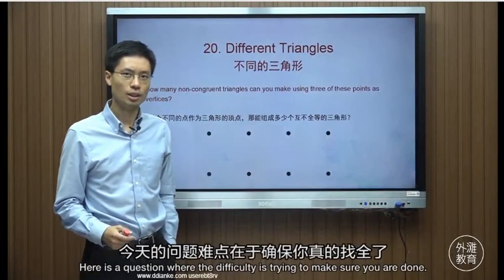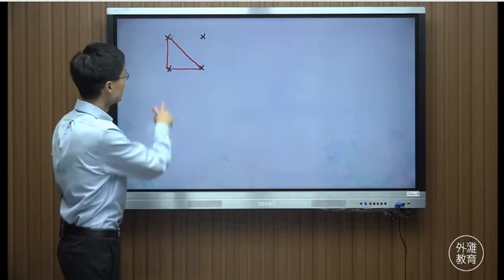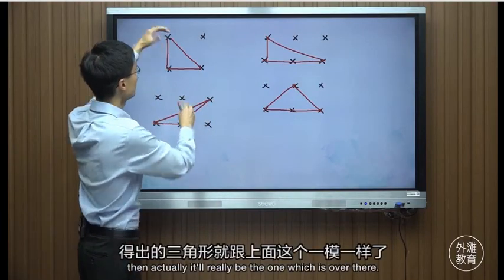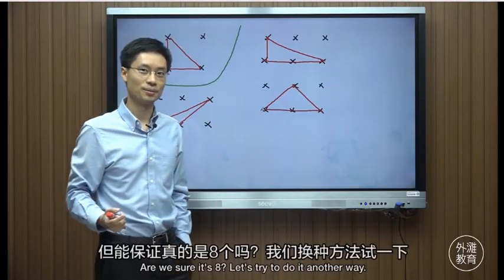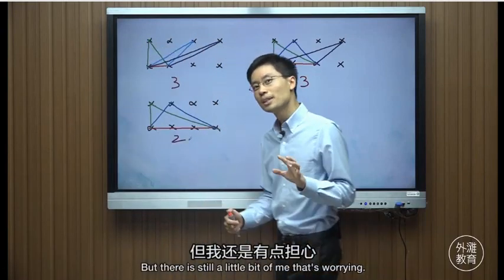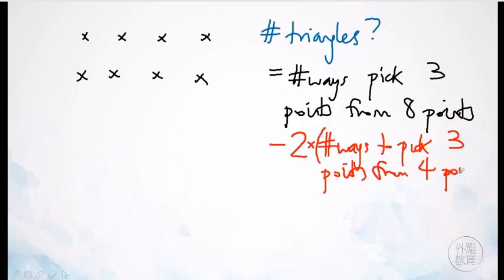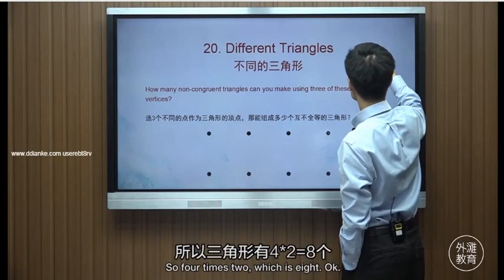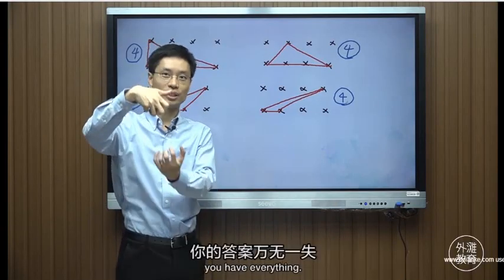第20讲 不同三角形